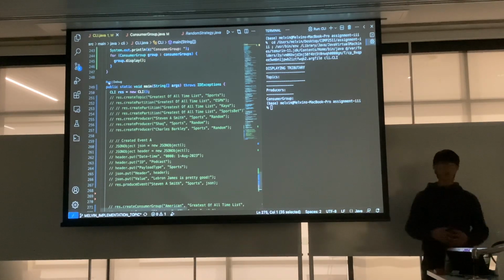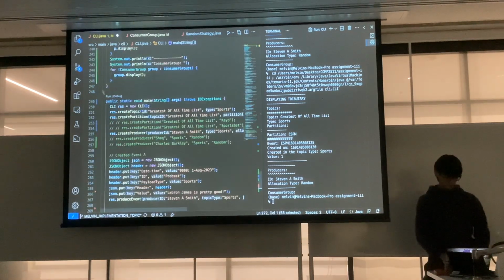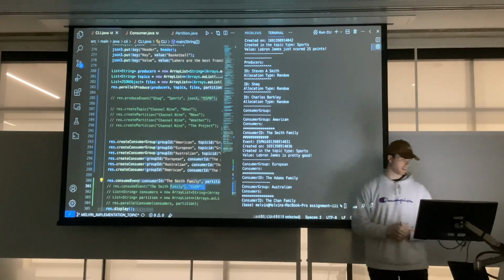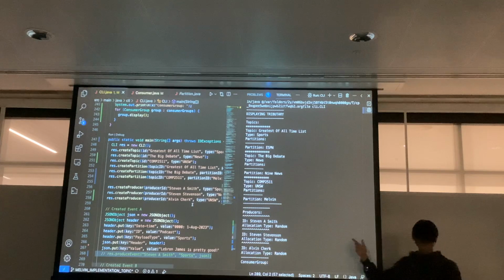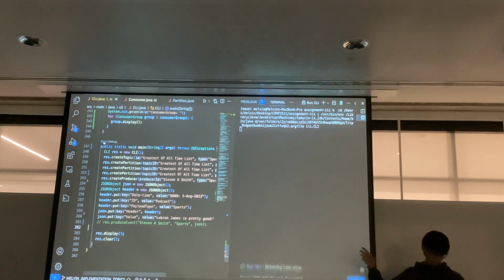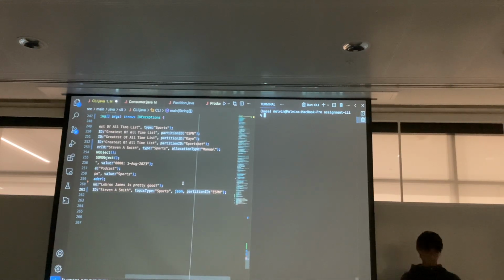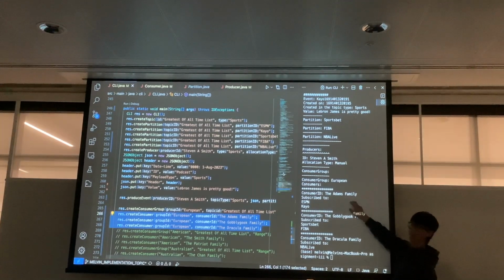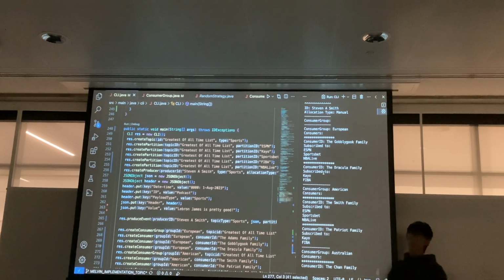Assignment III Overview and Usability Test: W13A_ABBA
0:00 Single producer, consumer, and event life cycle (also show use of generics)
0:54 Parallelism
2:00 Events of different types
2:43 Random Allocation
3:20 Manual Allocation
3:44 Consumer Groups with range rebalancing strategy
4:19 Round Robin
4:39 Delete consumers
4:59 Finito